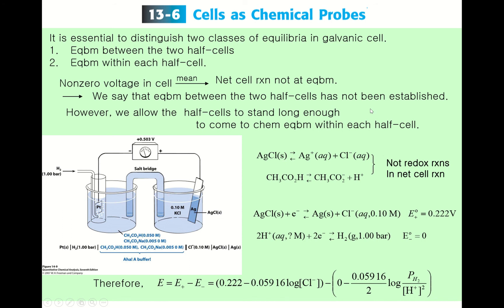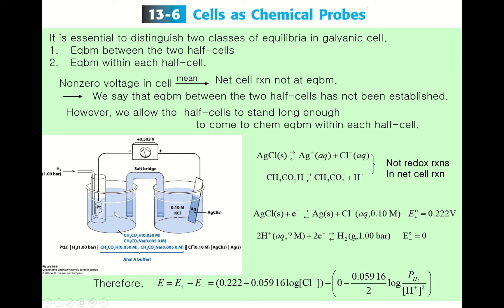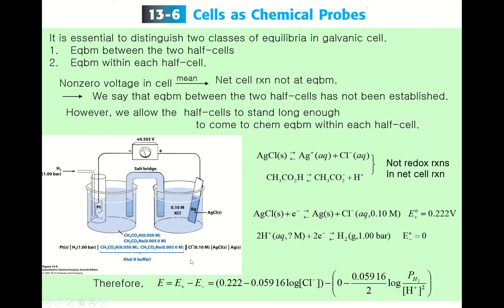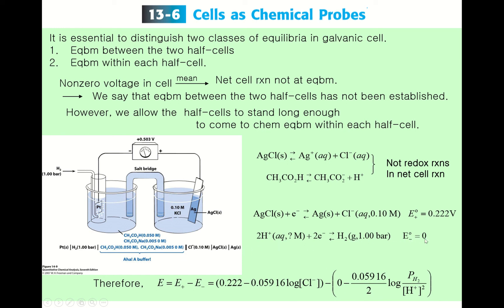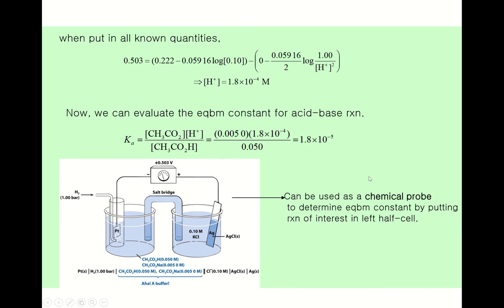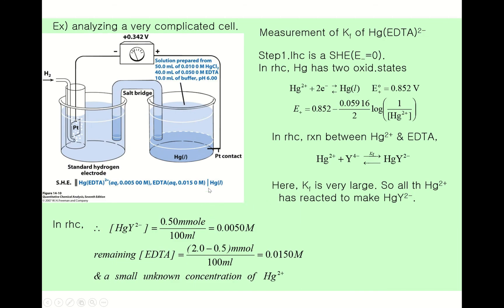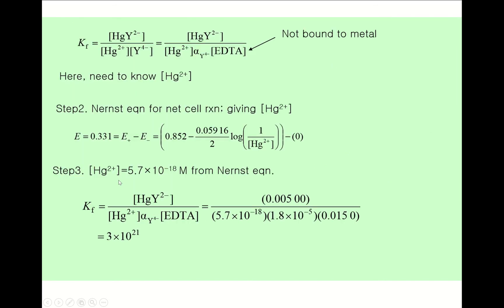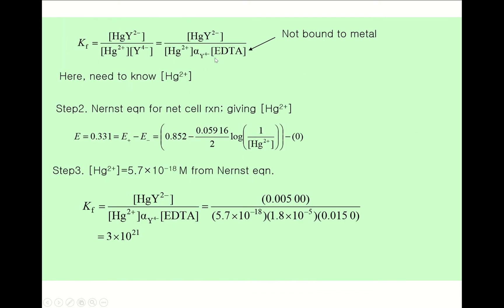Chapter 13 7